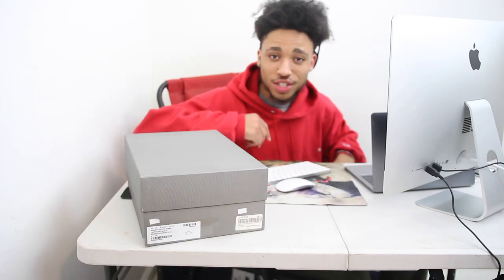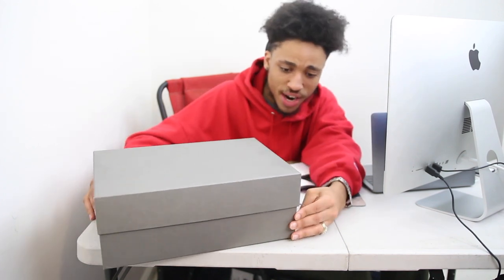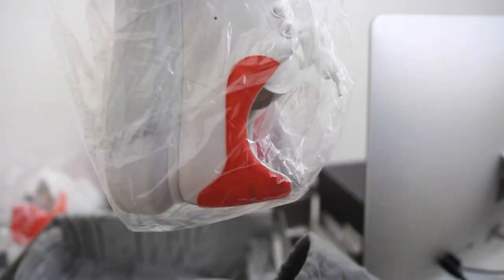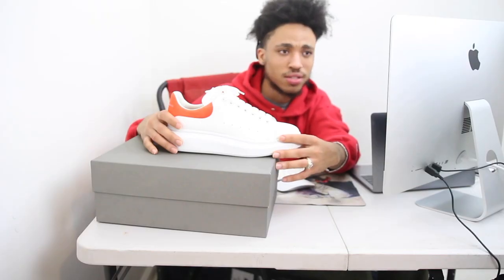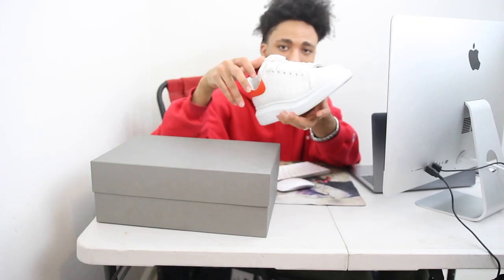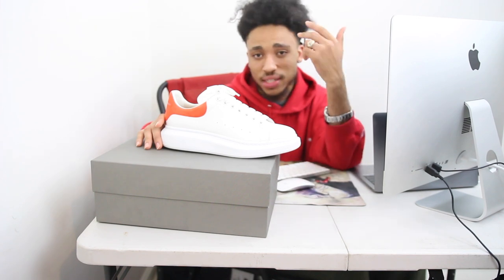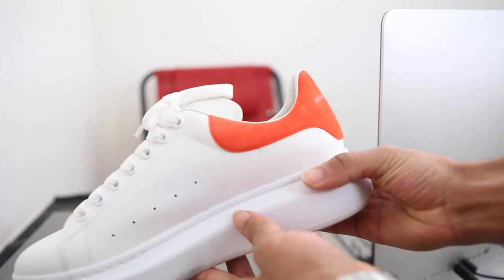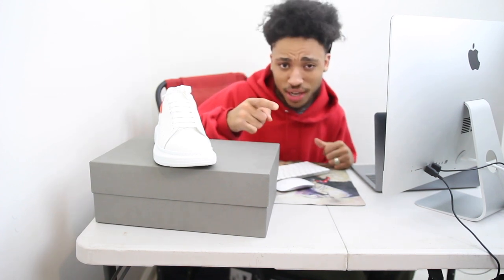ALEXANDER MCQUEEN Review in the White Leather / Orange Suede Colorway!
Show me you like this by crushing the like button!  :)
Remember patience saves pockets and be sure to spread Peace Love and Positivity !

Wanna follow the MillionDollarDream?

can we get over a 100,000 subs before year 2019 starts? Lets make it happen!